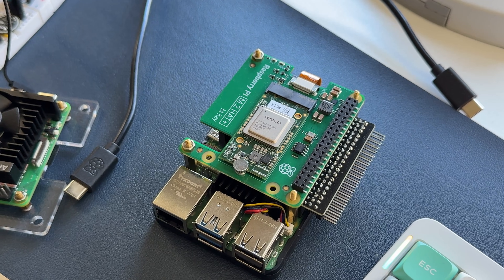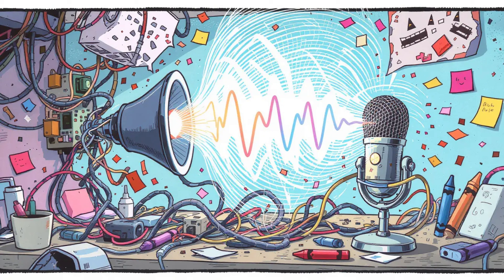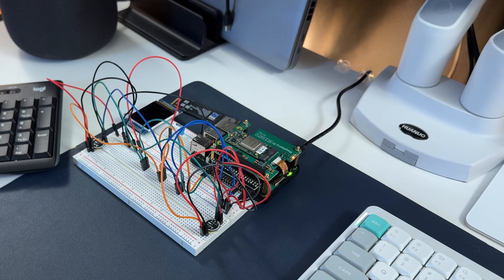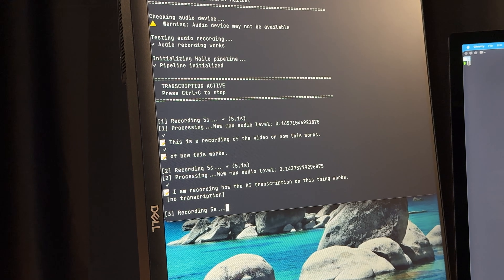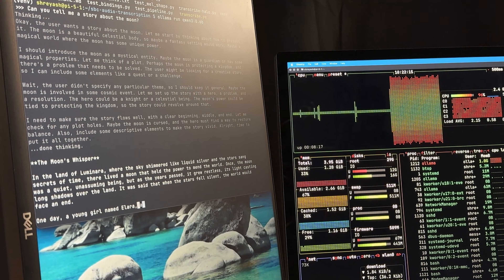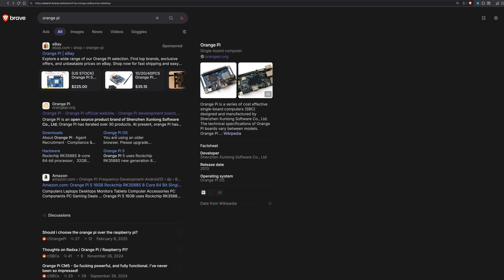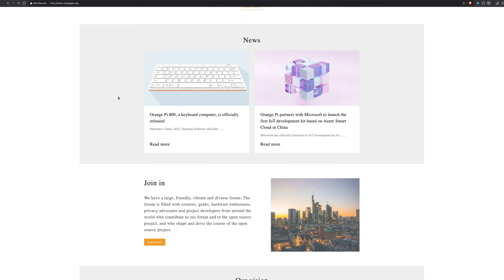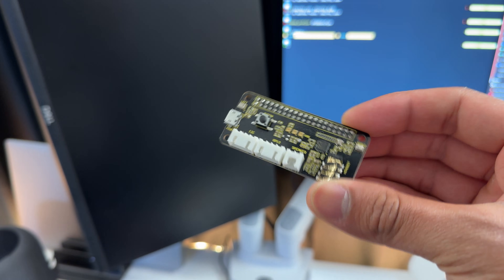This $70 AI Chip Can't Run LLMs... So I Made It Do This Instead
In this video, I detail my journey of experimenting with a $70 AI chip, thinking I could run large language models (LLMs) on it. While that didn't pan out as expected, I discovered a far more efficient use for the chip in audio processing. Building on my previous project involving a Raspberry Pi with microphones and a speaker to create a smart voice assistant, I faced challenges including audio latency and interference from the speaker output. By integrating the Hailo AI chip and its optimized transcription models, I achieved localized audio transcription, enhancing both performance and privacy. I also explore other hardware options like the Nvidia Jetson Nano and Orange Pi, discussing their pros and cons. Lastly, I introduce a ReSpeaker hat for solving some wiring issues, aiming to create a streamlined, local AI assistant. Watch to see the evolution of this exciting project and share your thoughts and feedback!

00:00 Introduction: The $70 AI Chip Experiment
00:09 Previous Project Recap: Raspberry Pi Voice Assistant
00:29 Challenges with Audio Processing
01:56 Exploring the Hailo AI Chip
02:34 Local Processing with Hailo AI and Raspberry Pi
03:41 Jetson Nano: An Alternative Approach
05:21 Orange Pi: A Potential Contender
05:43 Future Plans and Conclusion